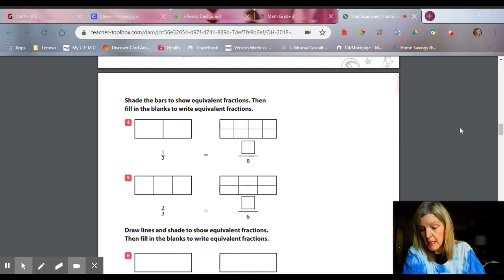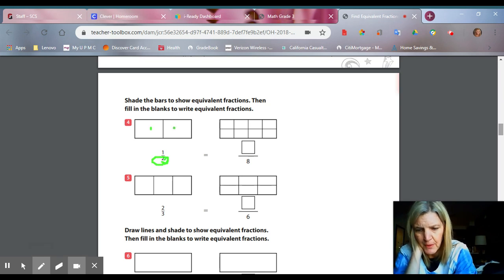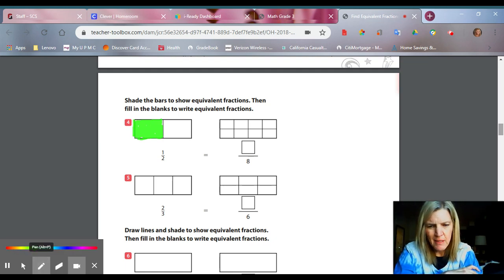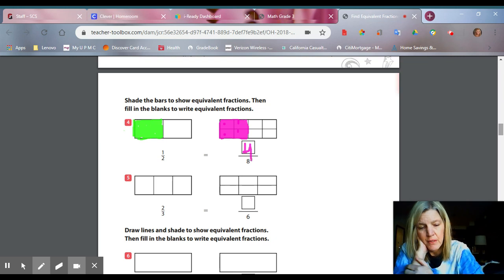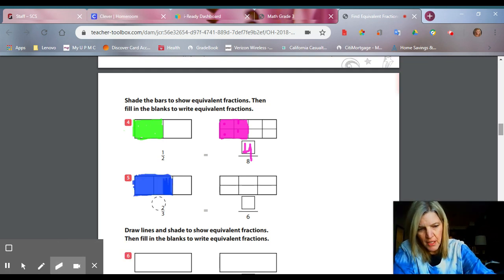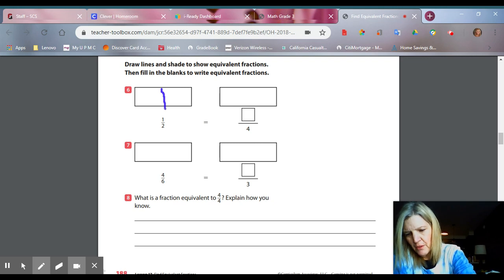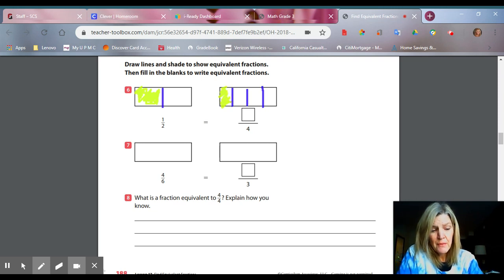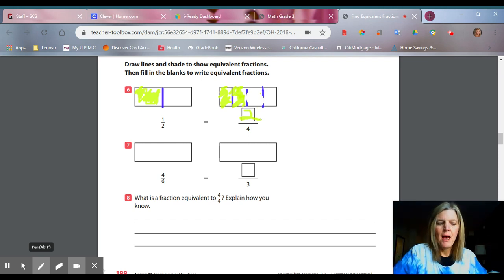page 188 week 6 lesson 17